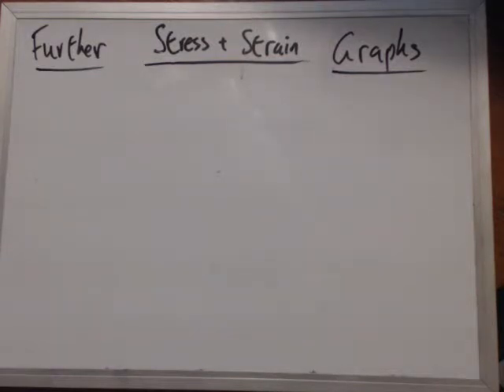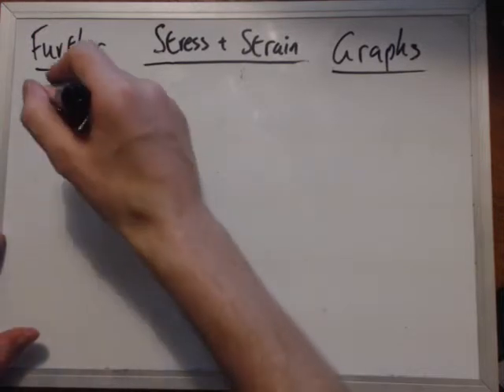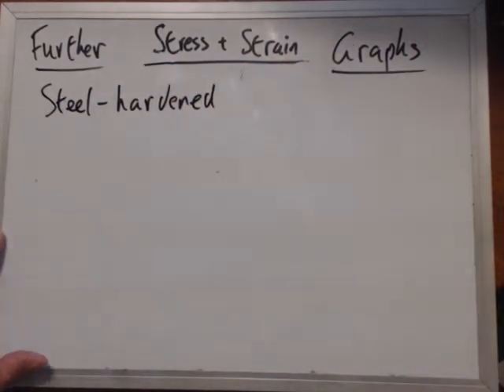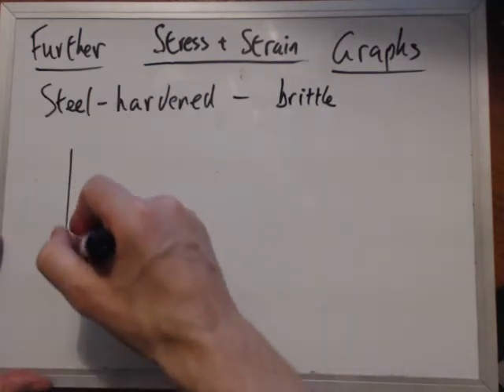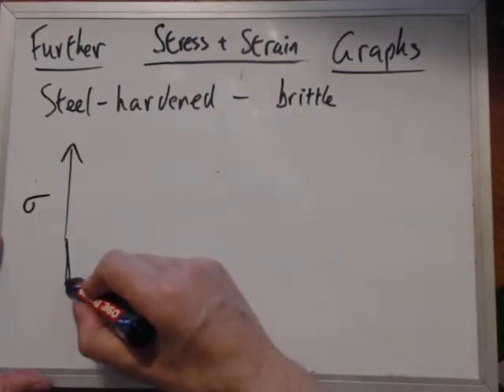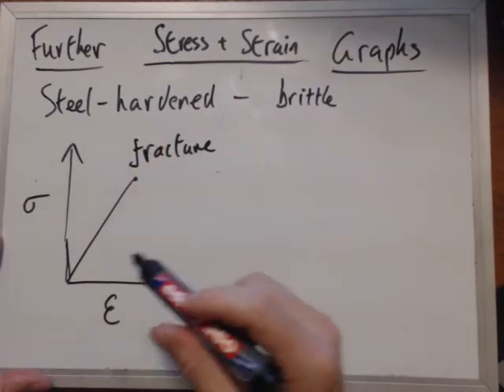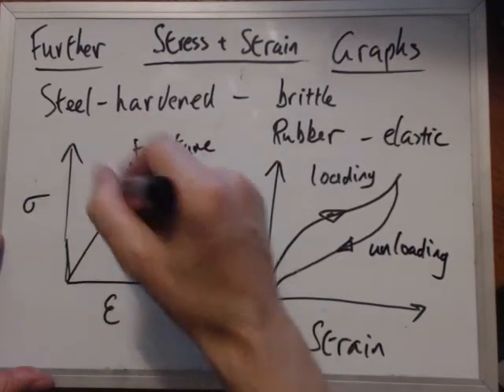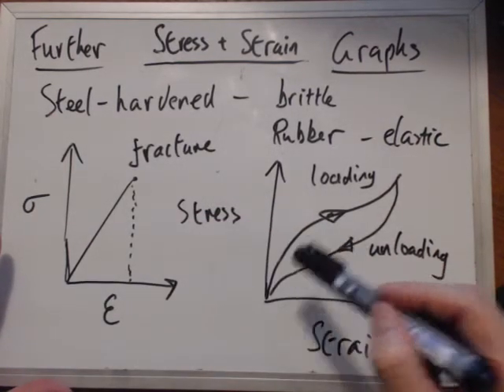More Stress-Strain Graphs. Luke Henderson Physics Videos.